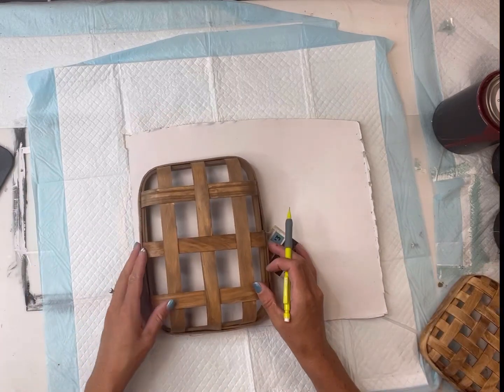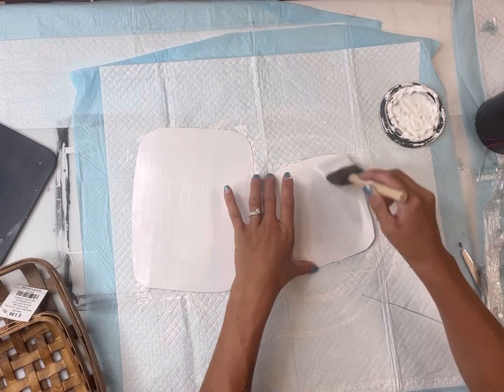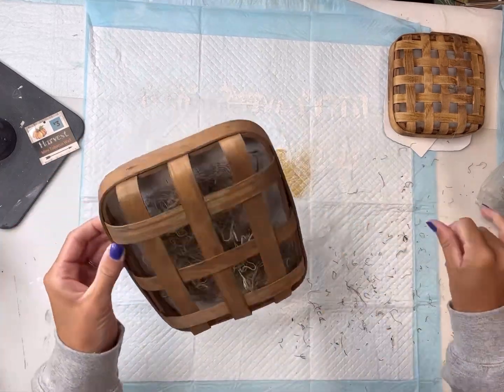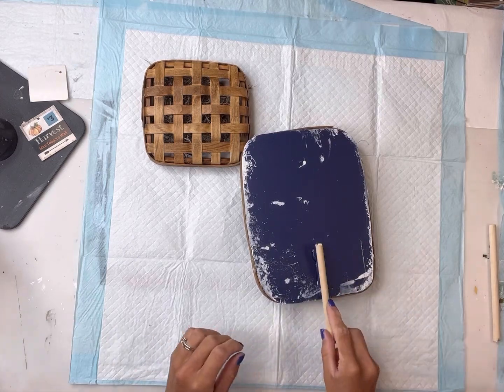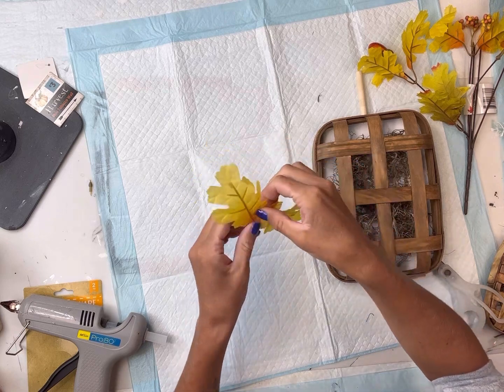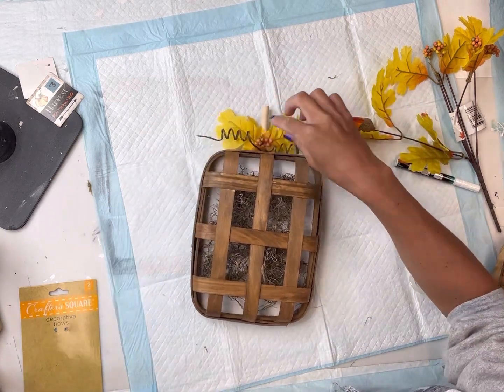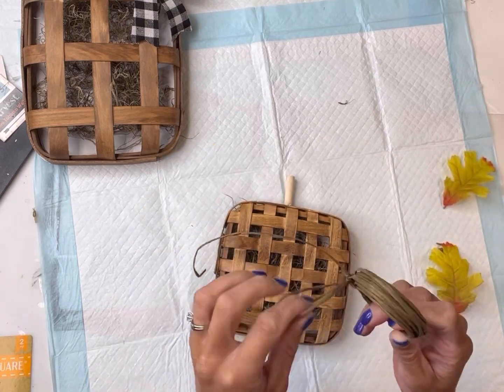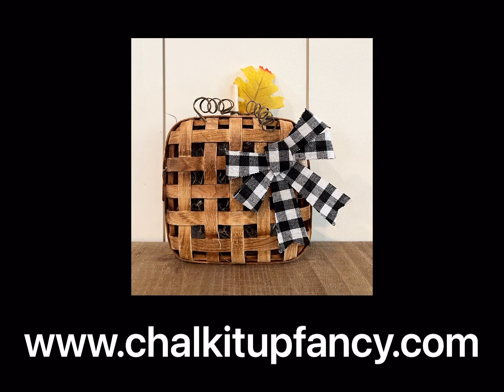Tobacco Wall Basket Pumpkin Decor